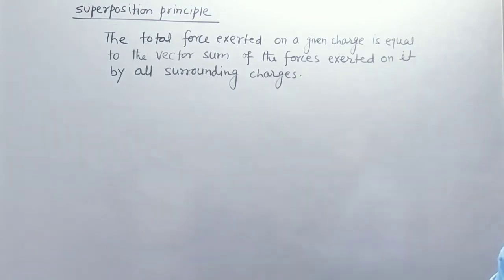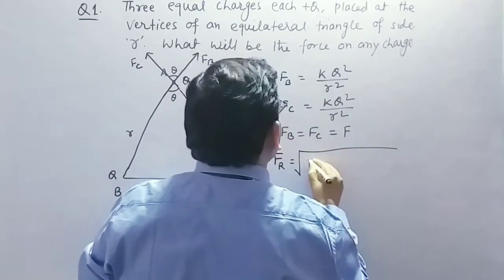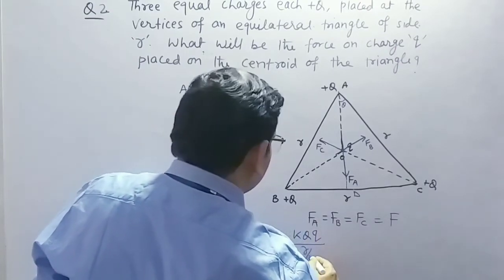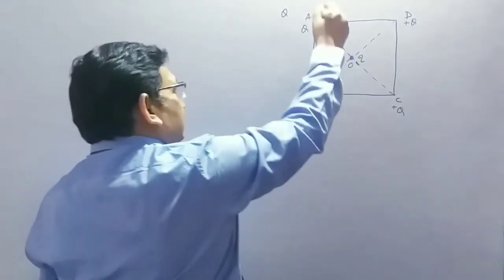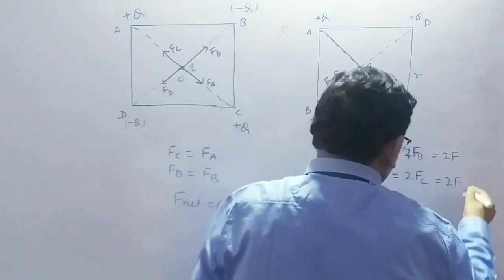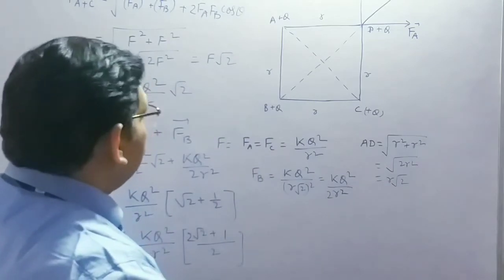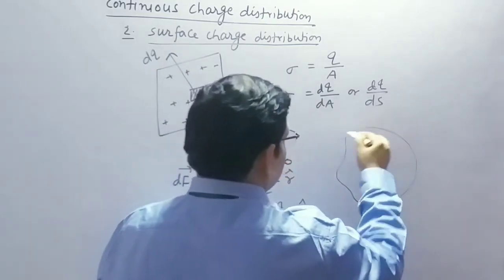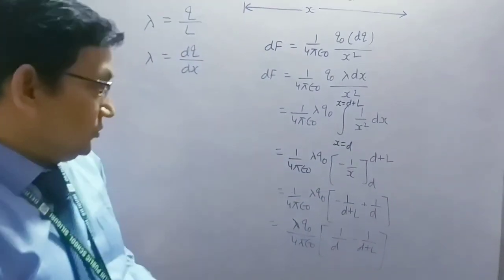Class 12// physics//Electrostatics//chapter..1//electric charges and fields//lecture ‐4